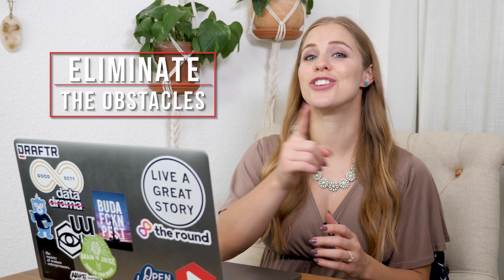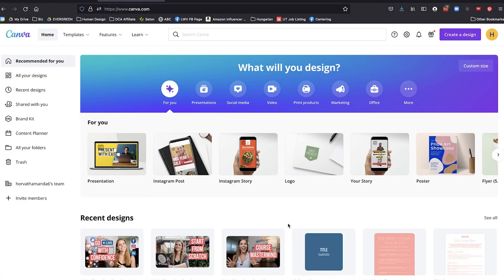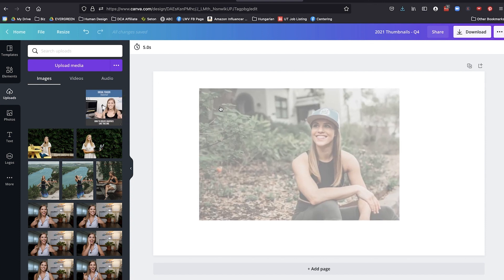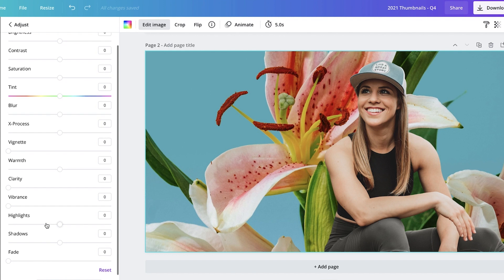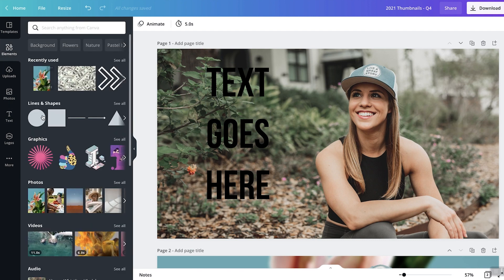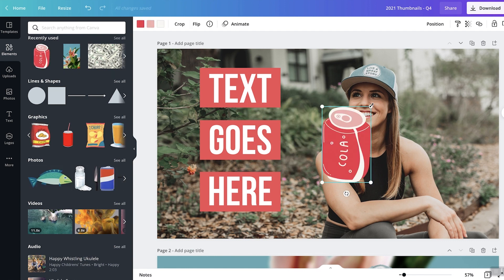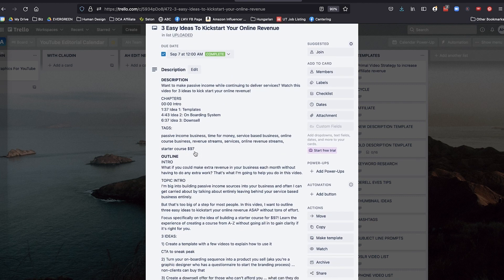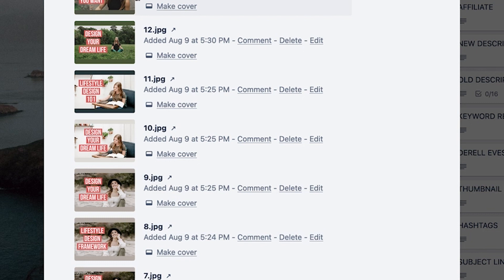Make a YouTube Custom Thumbnail (In Canva)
Learn to make a YouTube Custom Thumbnail in Canva. I cover my full YouTube thumbnail workflow so you know how to organize, import & create custom YouTube thumbnails.

If you're looking for a beginner thumbnail tutorial, I got you covered. Learn to make good thumbnails for YouTube.

// RESOURCES MENTIONED

// CHAPTERS

0:00 Intro
0:22 Photo tips for YouTube thumbnails
2:05 Organizing project
2:51 What I'll be covering
3:29 How to upload a photo
3:48 Tips for working with imported photos in Canva
4:27 How to cut out yourself from a photo in Canva
5:20 How to add a photo background and add a blur effect in Canva
6:26 How to add text to your photo
7:20 How to add rectangle behind text in Canva
8:31 How to automatically align or center text in Canva
9:00 How to add elements to your YouTube thumbnail in Canva
9:55 Mindset behind creating a good YouTube thumbnail
11:11 Example 1
11:57 Example 2
12:48 Example 3
13:00 How to split test your thumbnails (using TubeBuddy)
14:10 How to get ranked on first page of YouTube

FREE RESOURCES FOR ENTREPRENEURS:

Join this FREE three-day video series where I’ll reveal the no-fluff roadmap for how to use video to grow your business — even if you’re awkward on camera or terrible with tech. This is a must watch for anyone looking to pivot from services to scalable online offers!